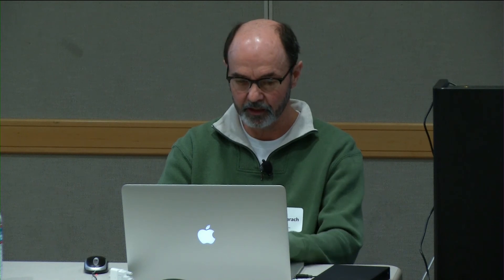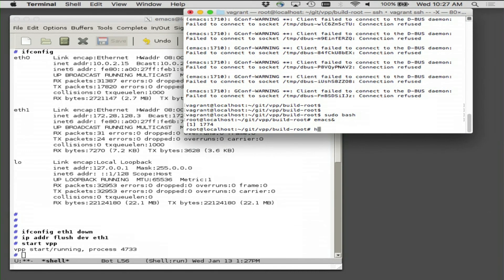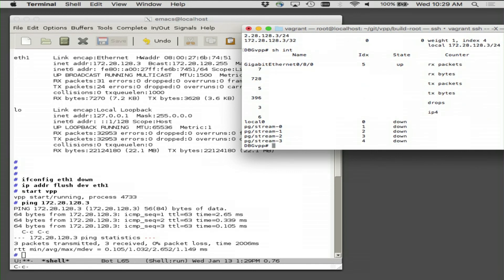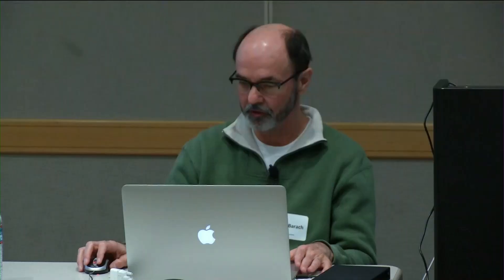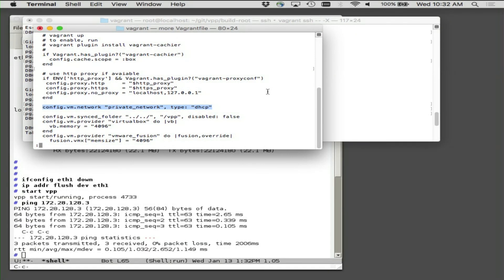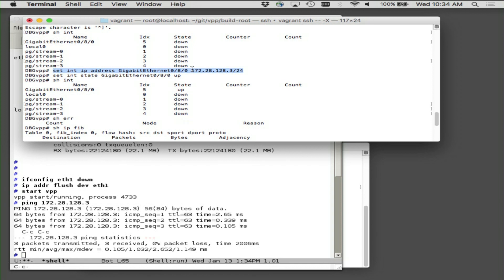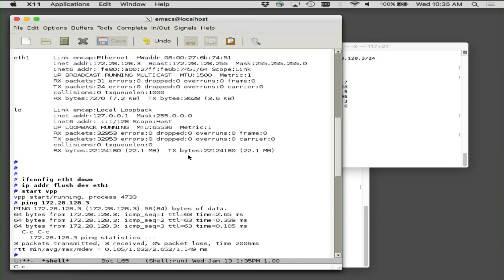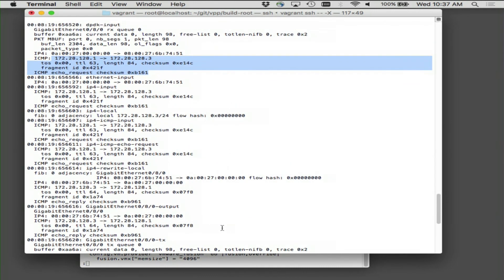PreLaunch Summit Day2 | Chapter 3 | VPP Bring-up and a simple ping test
Code Walkthrough VoD: Chapter 3 | VPP Bring-up and a simple ping test